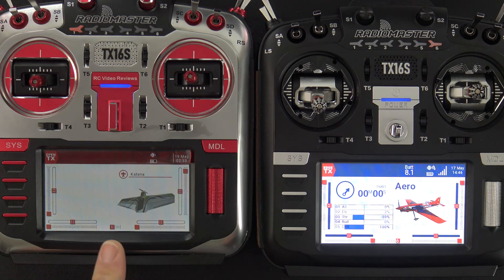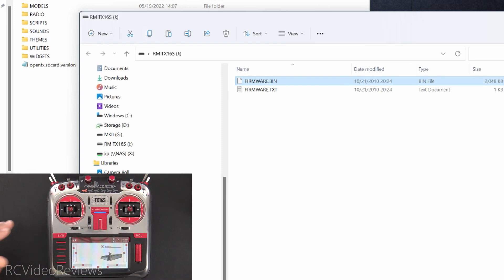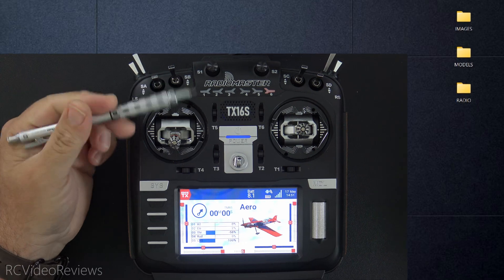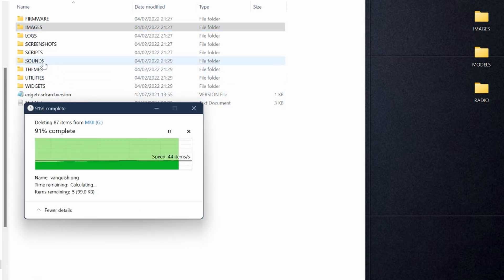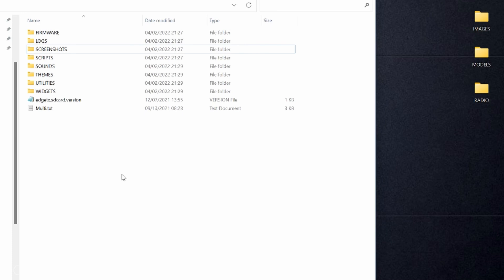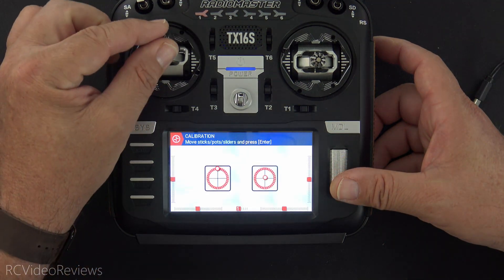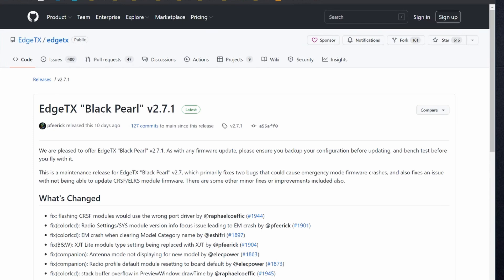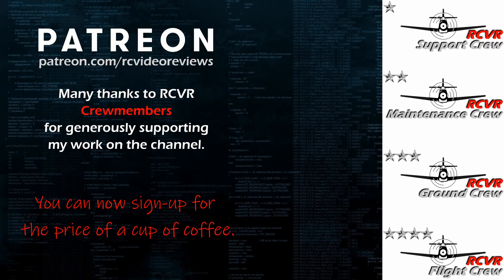Need to Migrate Models and Settings from OpenTX to EdgeTX? Watch This...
In this video I'll show you the easiest way to migrate your models and radio settings from your old OpenTX color radio to your new EdgeTX color radio. This technique will work for any color screen to color screen radio conversion and it should work for black and white targets as well; however, I have not tested.

UPDATE: At 3:30 in the video, I mistakenly referred to the MKII as the MK1. The BLACK RADIO is a MKII.